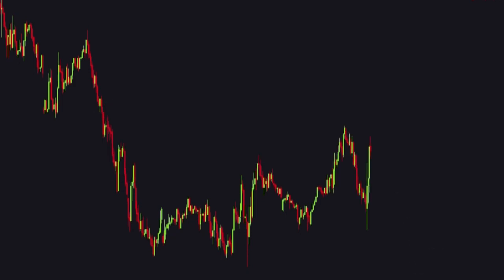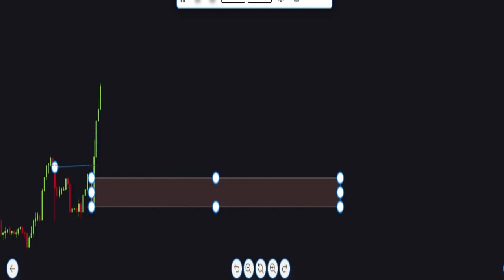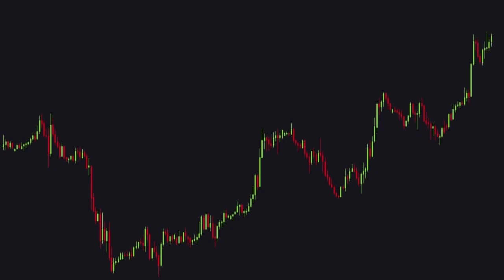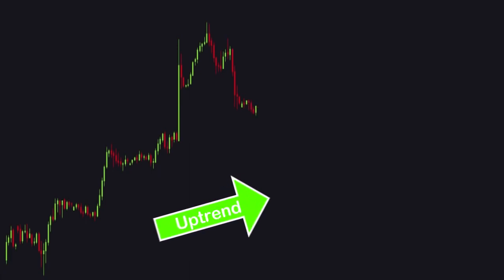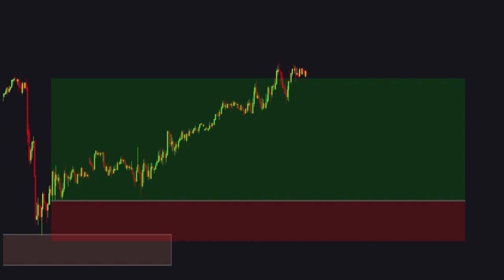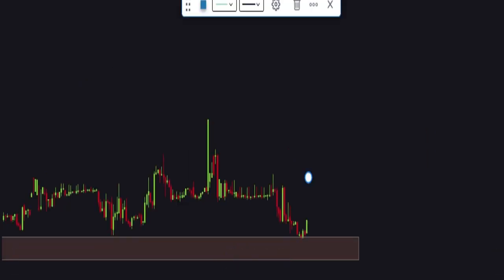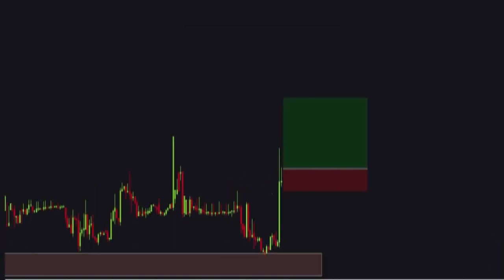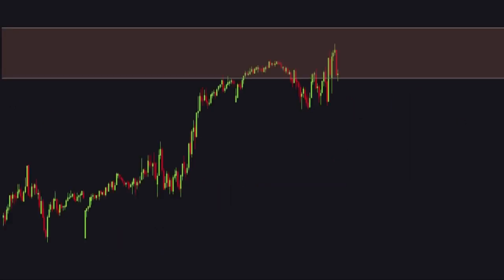Most Effective ORDER BLOCK Trading Strategy (2 Advanced Strategies Revealed)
In this Video, we would reveal the Highly Effective Trading Strategy that you can use for Forex, Crypto and Stocks. The Smart Money which is Central Banks and Financial Institutions initiate their buy or sell position which results into big price movements and also it creates Order Blocks. And then the Smart Money brings the Price again to the Order block zone in order to fulfill their Unfulfilled orders.